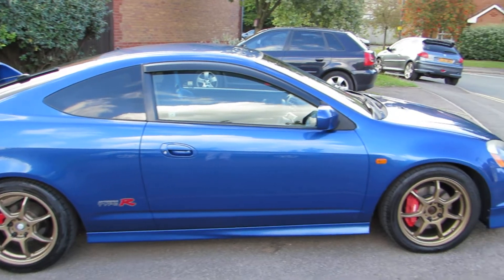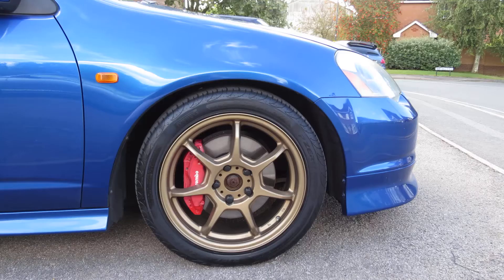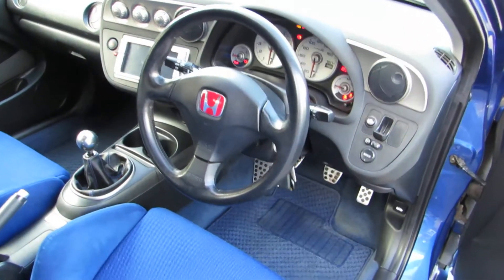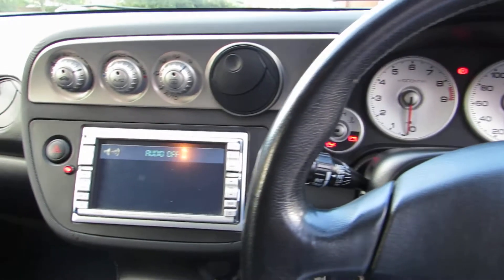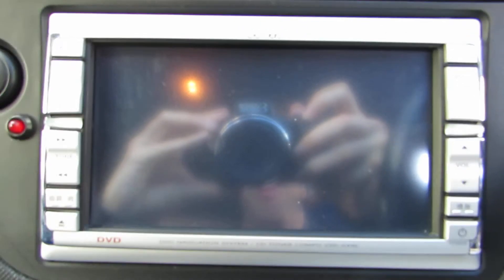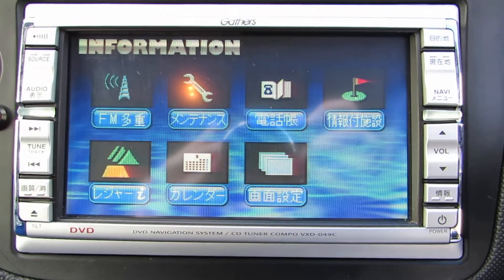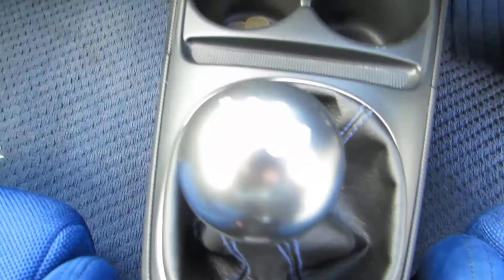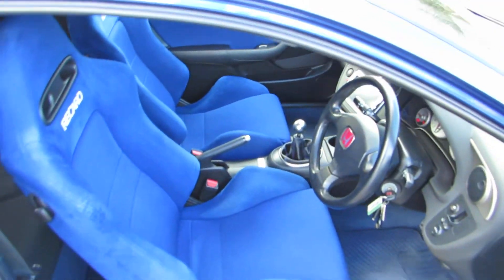Bryan Wests Honda Integra Type R DC 5 For Sale - Part 2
For sale is my Friends 2001 Honda Integra Type R DC5 in Mint condition for the age.

MOT - July 2015

Tax - Jan 2015

It comes in the nice electric blue with optional extra C-Pack which includes tinted windows, electric folding mirrors and rear wiper. It also comes with a factory fitted entertainment system that has SATNAV.

The mileage is 105318 but a lot of these miles were KM so in reality we guesstimate it to of done around 80K miles.

The condition is mint all-round - viewing is essential. The alloys are not scuffed and tyres all have plenty of tread with p Nero's up front and toyos for the rear.

It has new disks and pads all-round recently.

Service history is not full but there's enormous amounts of receipts and invoices, quite astonishing.

My mate has spent literally ££££ on this and he has all the receipts to back this up.

Spec:

- Cobra alarm

- AEM Cold intake

- DC Sports cat back exhaust

- Beaks underbody strut

- Upgraded engine mounts

- Kevlar Spooner productions rocker cover

- Loads more

Mechanically the car is perfect - No issues.

Pulls strong and VTEC erupts on schedule.

Viewing is highly recommended - First to see will buy.

To arrange a viewing ring or txt Westy on 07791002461